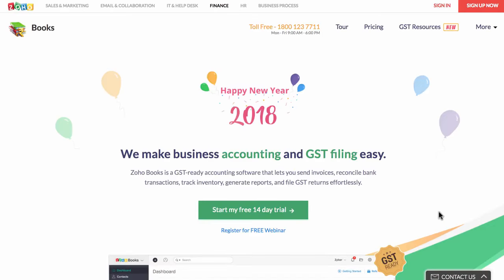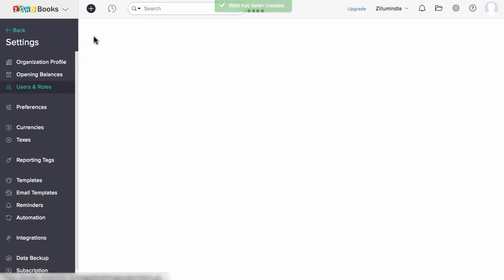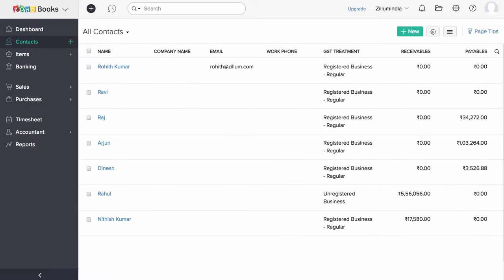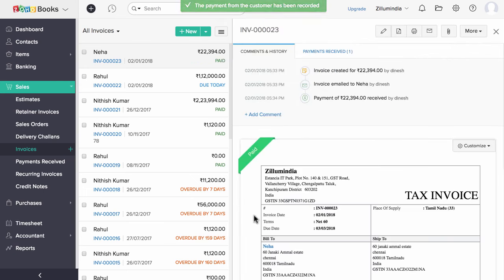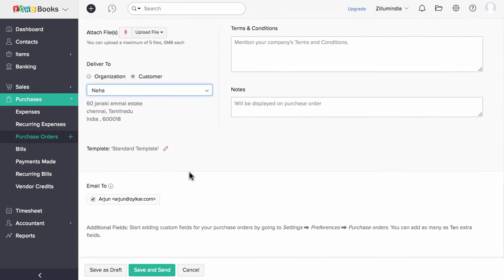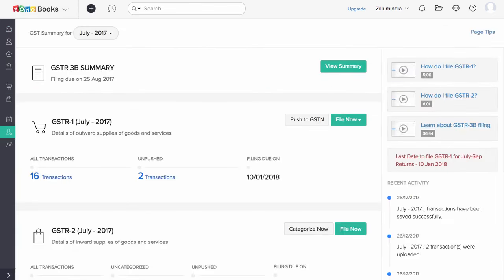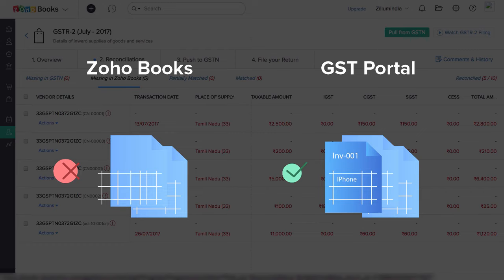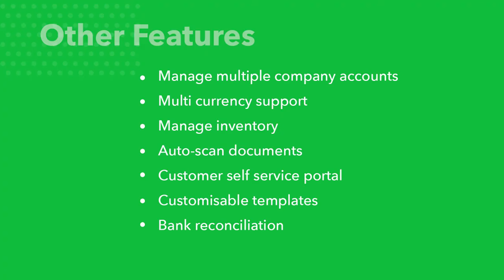Zoho Books Finance Overview demo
Zoho Books is a smart accounting system designed for businesses. It is very simple, easy-to-use, and able to help you make intelligent, data-based decisions. It is also the pioneer accounting product of a reputed software provider, which eliminates all worries related to uptime, support, or security.

With Zoho Books, you can send professional invoices to customers and begin receiving online payments from them all from a single platform. It’s fast, powerful, and convenient, and helps regain control over the company’s finances and save more in future. For this purpose, you can rely on features such as cash flow statements, P&L, Balance sheets, and many more.

Another thing that is really specific about Zoho Books is its smart design, with extreme attention to detail and a bundle of useful functions arranged in a way that doesn’t disturb the user’s operations.